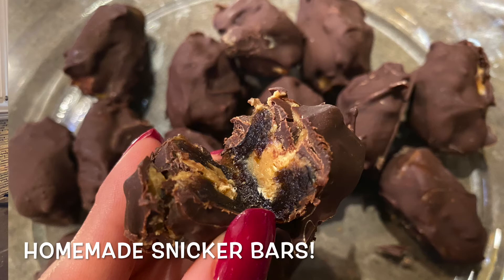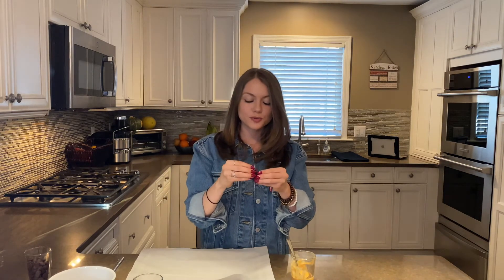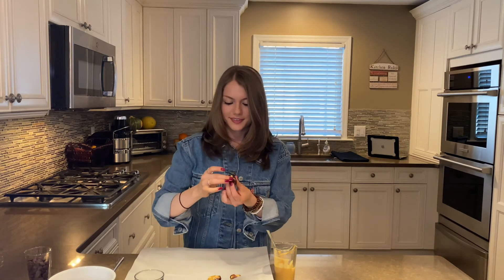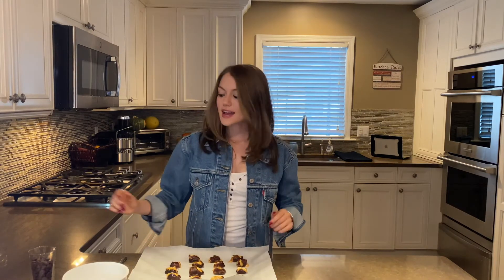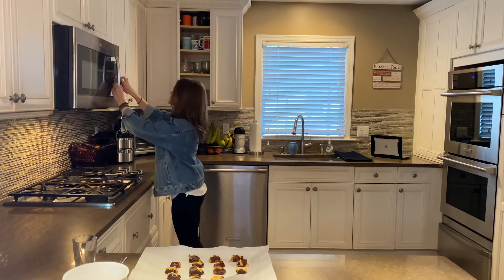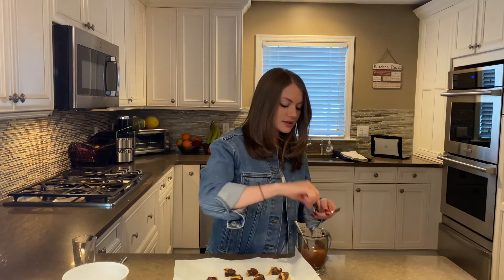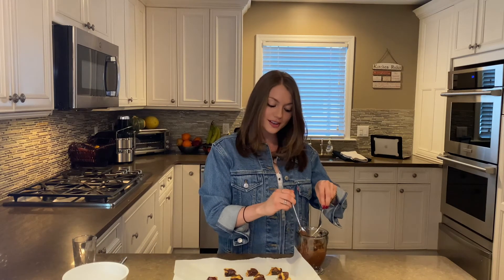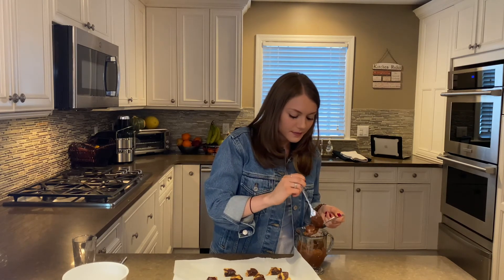Homemade Snicker Bars!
Welcome to VivaTotalHealth!
My name is Allison Thibault and I am a Licensed/Registered Dietitian Nutritionist. I have my own private practice and work clinically as a Lead Clinical Nutritionist for one of the largest hospital systems in our country.

Shifra is my intern who is currently a Dietetics Student at Rutgers University. She loves to share her recipes and healthy eating tips with us on our channel!

We love to post videos of  healthy recipes, what I/We eat in a day, as well as general health and well-being tips. Come join the fun!

Ingredients:
-15 Pitted Dates
-1/3 cup Peanut Butter
-1/4 cup Dry Roasted Peanuts
-1/2 Dark Chocolate Chips